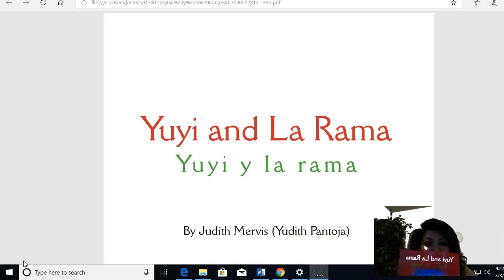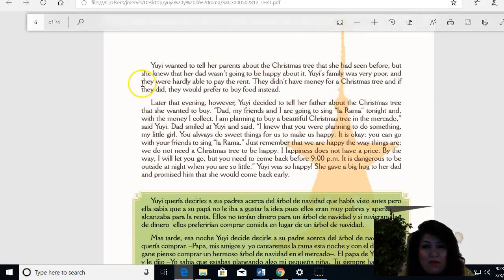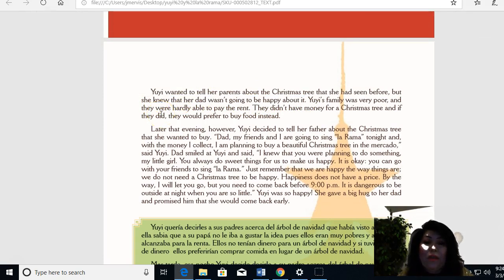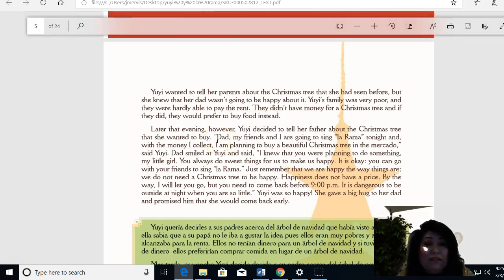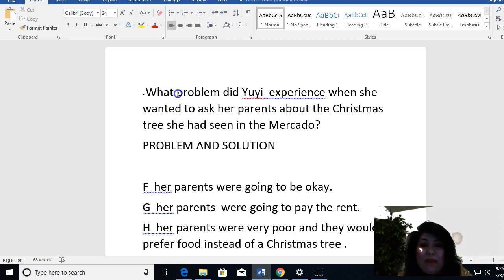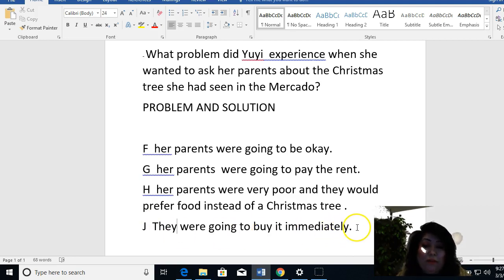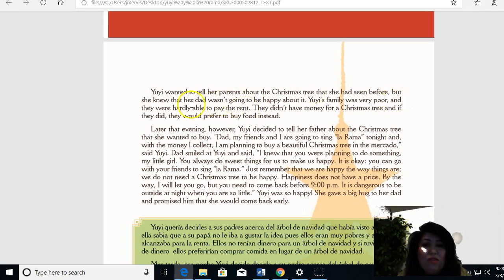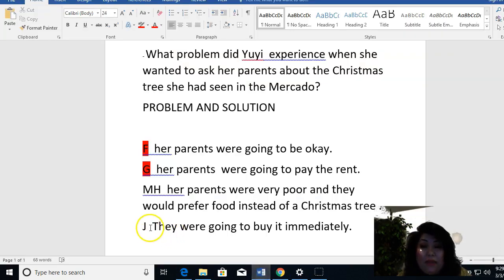How To Pass the STAAR Test (problem and solution)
Learn how to pass the STAAR in an easy way !